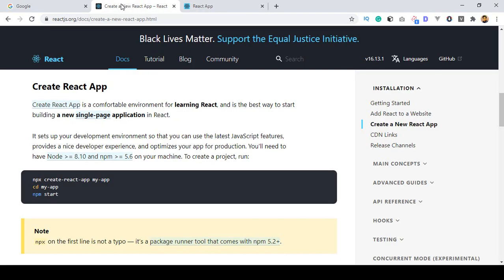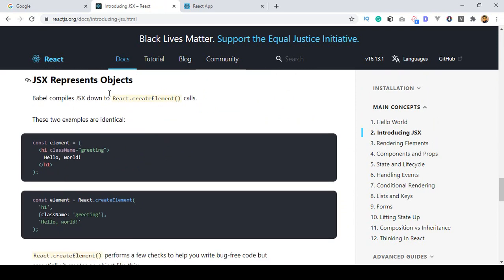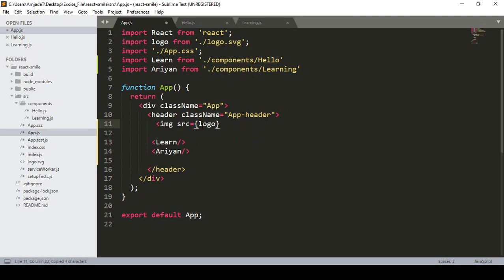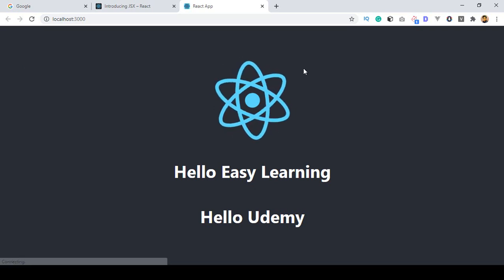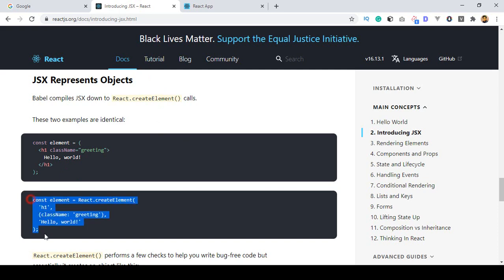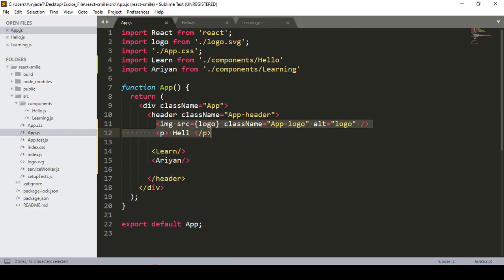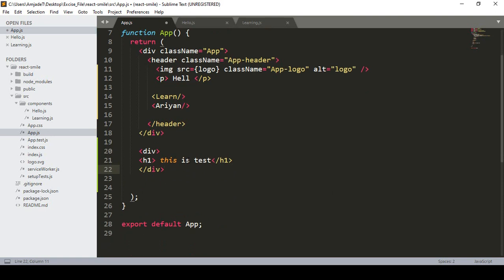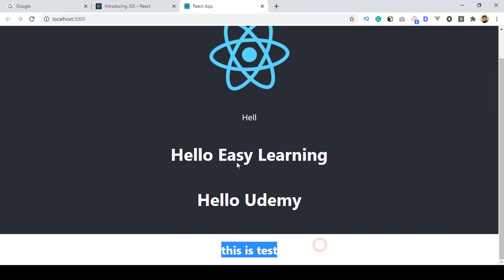React JS Tutorial - 13 - JSX